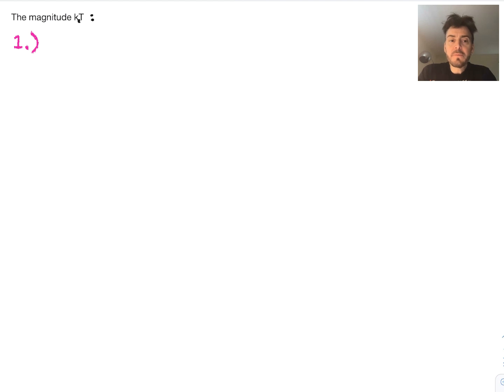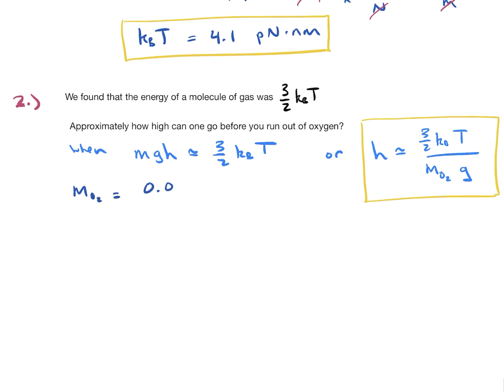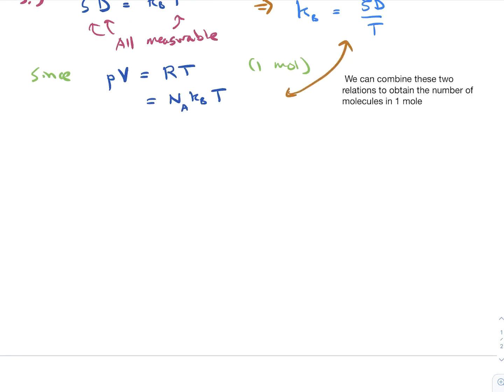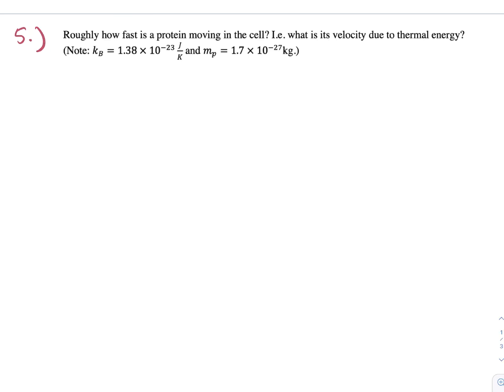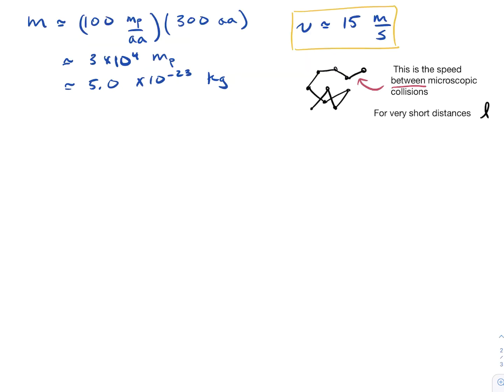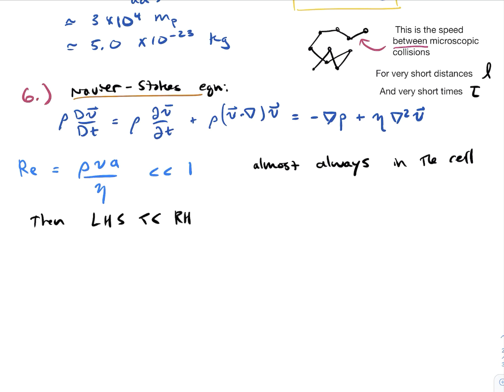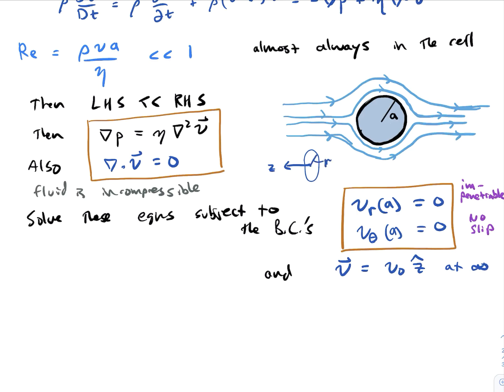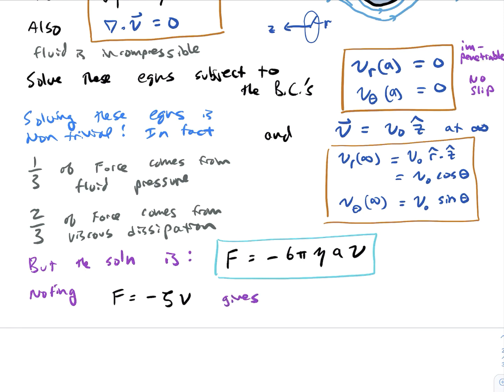Tutorial 1, Modern Biophysics, "6 Easy Pieces"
6 Miscellaneous topics:

1) kT_room = 4.1 pN.nm

2) (Crude) estimate of height of thermal activation in a uniform g field

3) How to use the Einstein relationship to determine the # of atoms in 1 mol.

4) Kinetic energy KE = (3/2) kT , independent of phase.

5) How fast is a protein moving in a cell _between_ microscopic collisions?

6) Navier-Stokes equation and Stokes' law in the low Reynolds number limit (sketch of the derivation). Friction coefficient of a sphere.